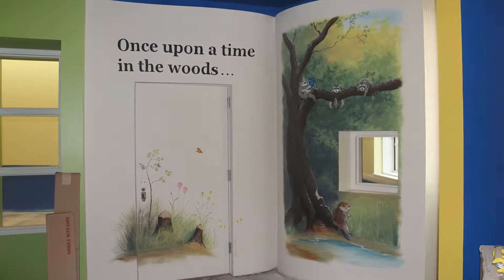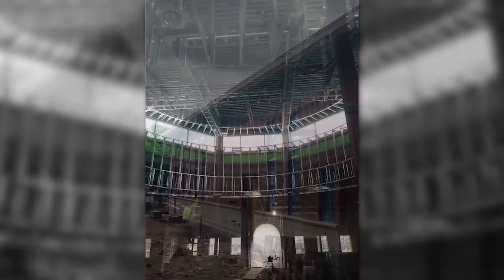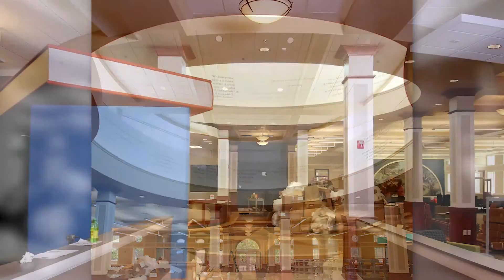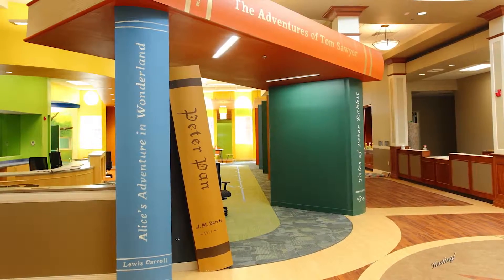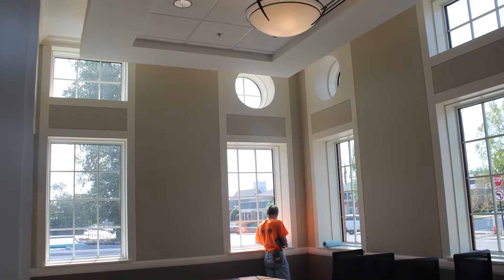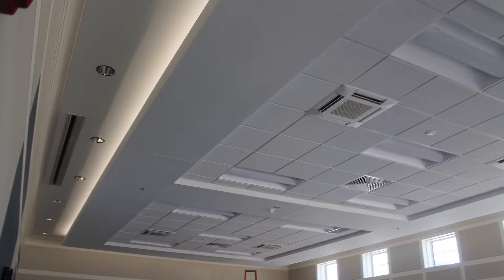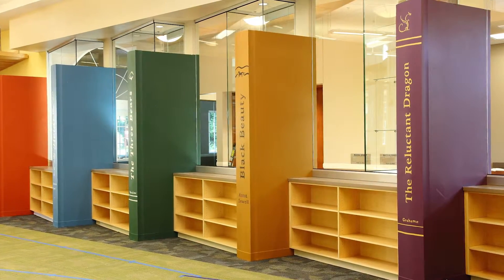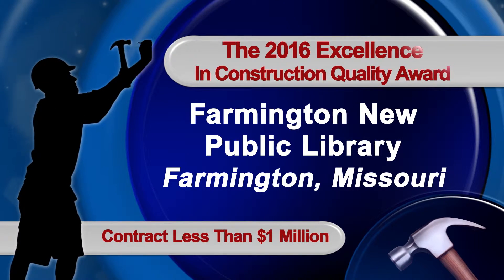2016 AWCI's Excellence in Construction Quality Award - Farmington New Public Library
Winner: Farmington New Public Library, Farmington, Missouri
Category: Contract Less Than $1 Million